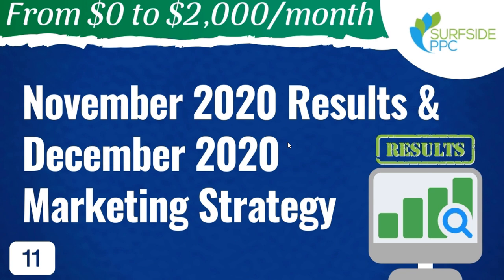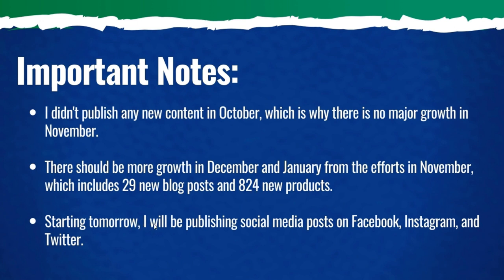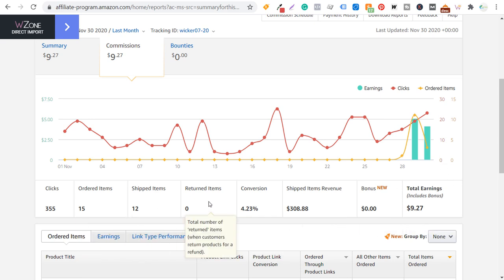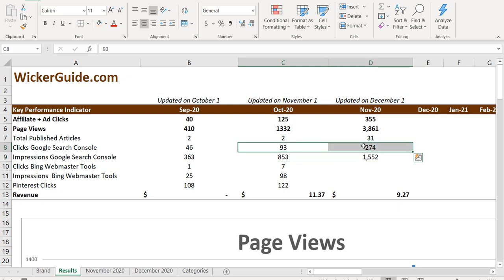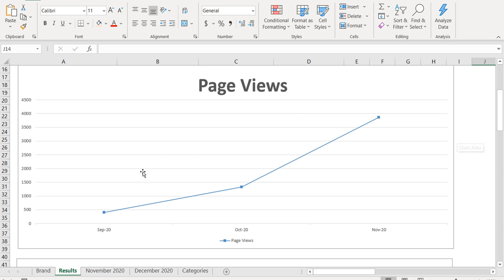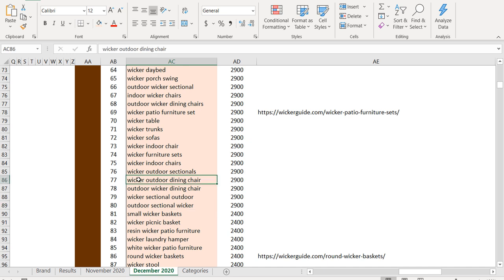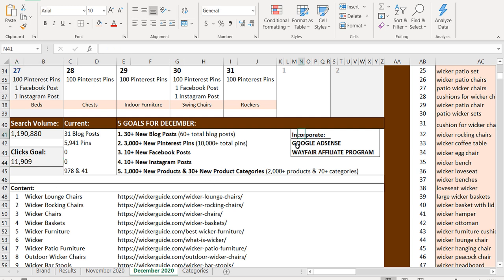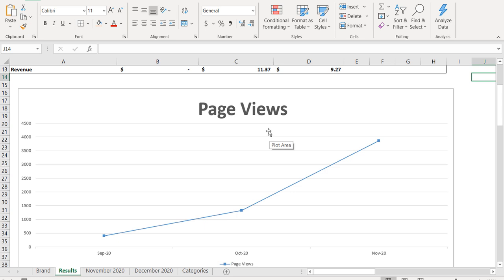November 2020 Results and December 2020 Marketing Strategy - #11 - From $0 to $2K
Check out our November 2020 results for the From $0 to $2,000 digital marketing training series. I also show my December 2020 marketing strategy, which is going to include creating more content, adding more products, improving existing blog posts, and growing my website traffic in December 2020.

I will continue to work on my Pinterest profile and I will be increasing my social posts for Facebook, Instagram, and Twitter as well.